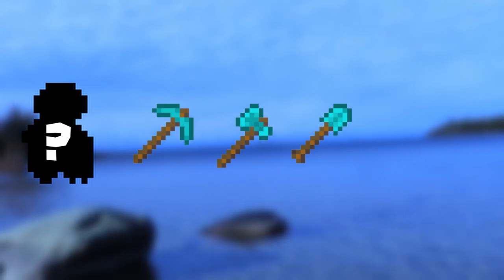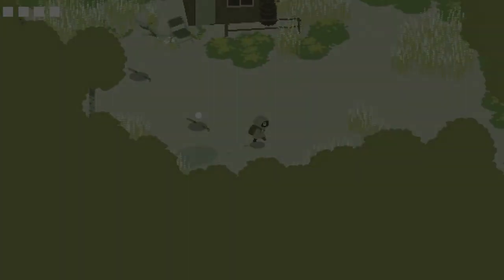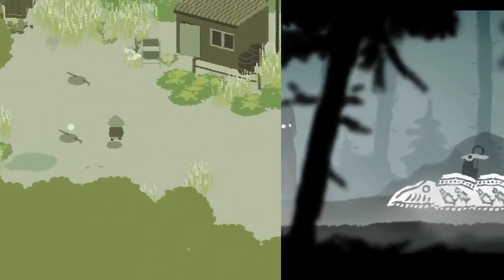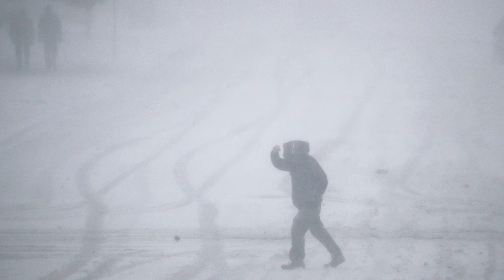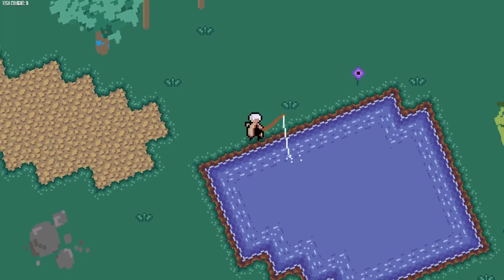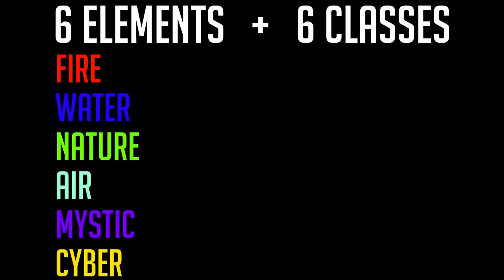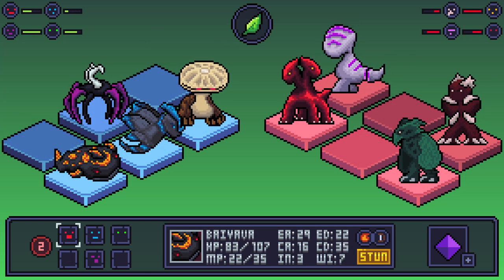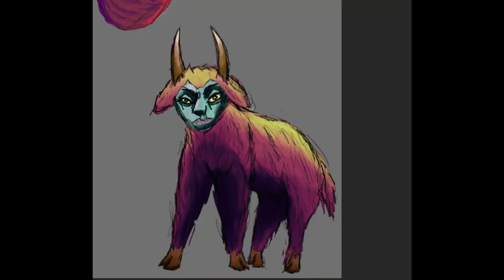Finalizing An Artstyle For My Pokemon RPG Game - Monster Tribe Devlog 2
Monster Tower is back..better than every before!

Pokemon meets Rogue-lite in this entirely new adventure I am developing.
Catch monsters, level up from battles, craft rare items, and explore vastly different landscapes in this monster catcher experience!

Monster Tower Cool Features:
- Turn-Based Position-Oriented Combat
- Randomly Generated Dungeons
- Collectible Monsters
- Rogue-lite Elements
- Leveling Up, Morphing, and Modifying Creatures
- Permanent Decision Making Choices For Unique World Building

As a kid I always wanted to create my own monster catcher game, so I came up with ideas of what it might be like for years...a decade went by and I am now ready to try my hand at doing it for real!